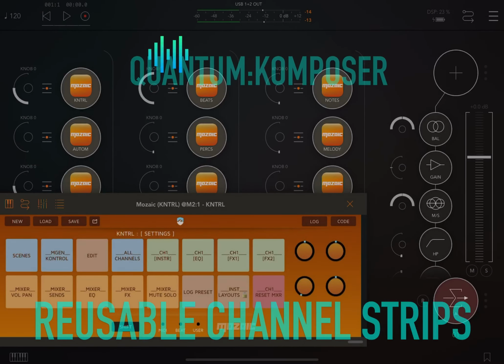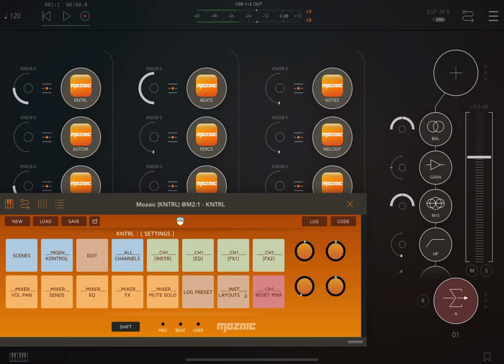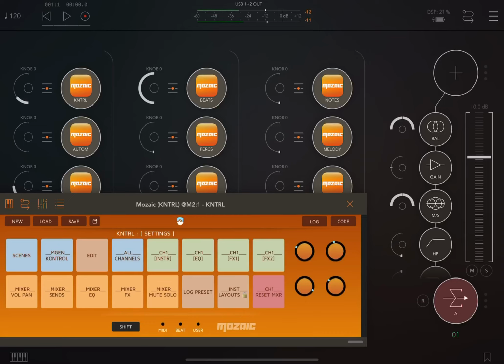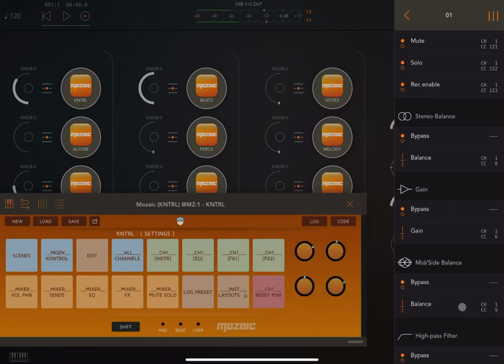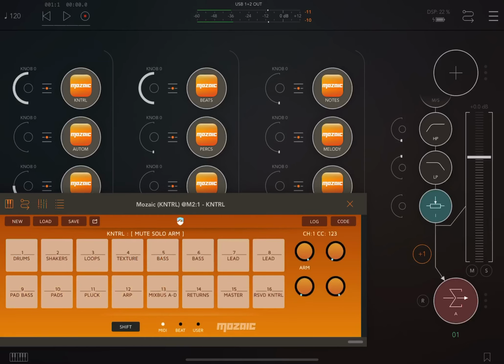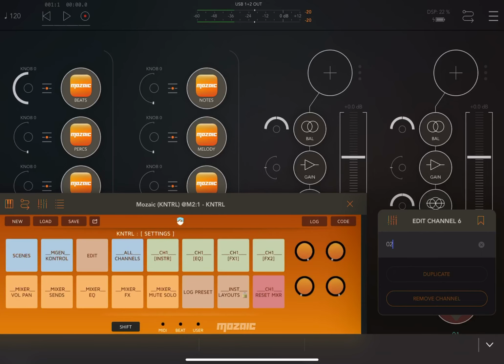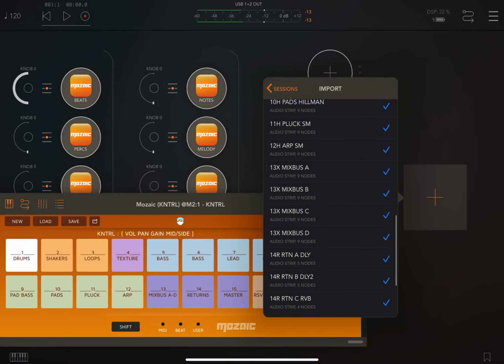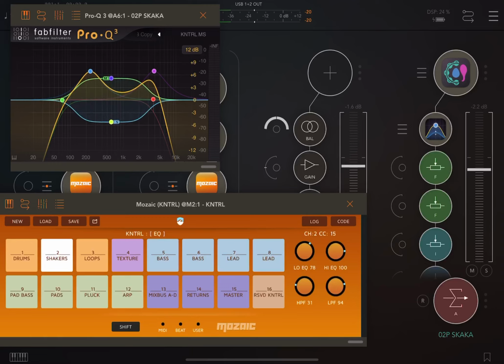QK_Tutorial - Setting up a channel strip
Setting up reusable channel strips for KNTRL in AUM